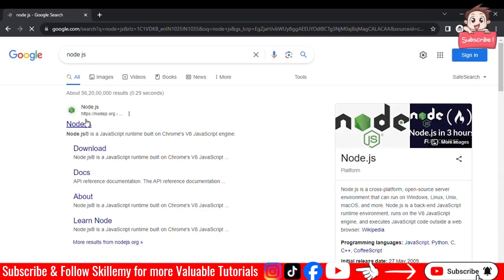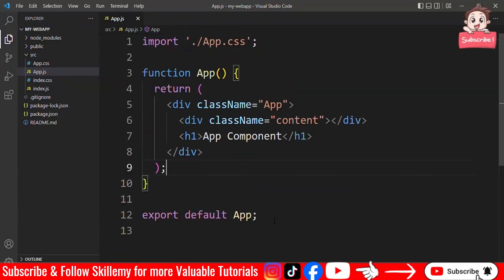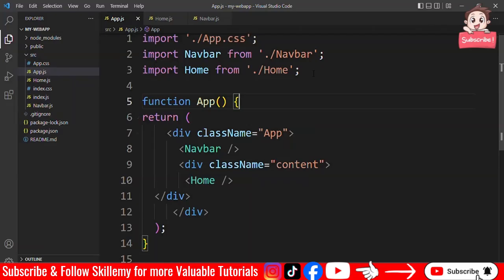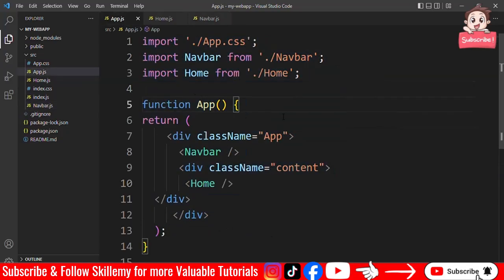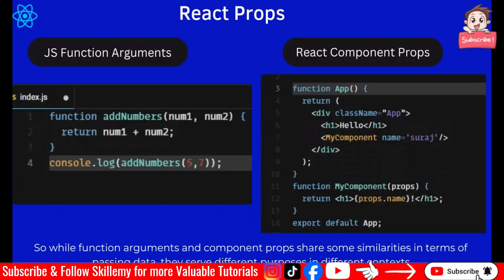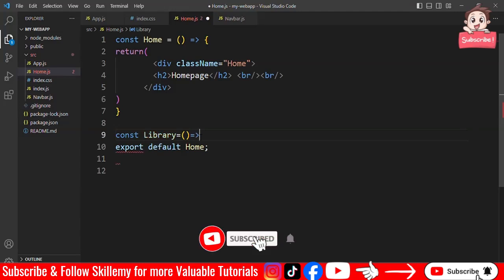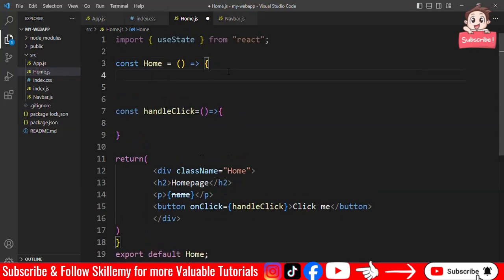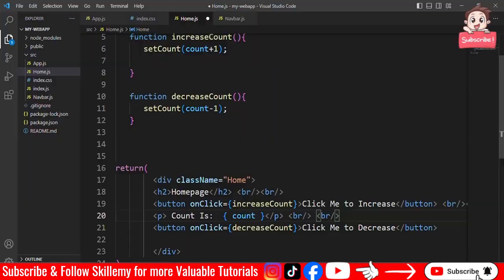React Js Tutorial for Beginner 2025 Edition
Unlock the full potential of React with our immersive and hands-on course, "Mastering React: React Crash Course with Mini Projects" Whether you're a beginner looking to build a strong foundation or an experienced developer aiming to deepen your understanding, this course covers all aspects of React development.

mastering the foundational principles of React, configuring your development environment with precision, and crafting dynamic and immersive user interfaces. This comprehensive course is your gateway to not just learning React but truly mastering it, providing you with the skills and insights needed to excel in the ever-evolving landscape of web development.

Course Content:

1. React Environment Setup:

• Learn the essentials of setting up a robust development environment for React projects.

• Understand the tools and configurations needed to kickstart your React journey.

2. React Components and Templates:

• Dive into the fundamental building blocks of React: Components.

• Explore the concept of templates and how they streamline the process of creating reusable UI elements.

3. React Multiple Components:

• Master the art of composing applications by creating and managing multiple React components.

• Understand the principles of component composition for scalable and maintainable code.

4. React Dynamic Values:

• Harness the power of dynamic data in React applications.

• Learn to manipulate and display dynamic values within your components.

5. React useState Counter Project:

• Apply your knowledge in a practical setting by building a React Counter project.

• Utilize the useState hook to manage and update state in a dynamic and interactive counter application.

6. React useState Hook:

• In-depth coverage of the useState hook and its role in managing state within functional components.

• Hands-on exercises to solidify your understanding of state management.

7. React Props:

• Explore the concept of props (properties) and how they facilitate communication between components.

• Learn best practices for passing and handling props in React applications.

8. React Adding Styles:

• Enhance the visual appeal of your React applications by adding styles.

• Understand different styling approaches, including inline styles and external stylesheets.

9. React Props Project:

• Apply your knowledge of props by working on a project that involves passing and manipulating data between components.

• Gain practical experience in building real-world React applications.

This comprehensive React course is designed to equip you with the skills and knowledge needed to become a proficient React developer. Whether you're aiming to create interactive user interfaces or build scalable applications, this course provides the foundation for success in the world of React development.

Thank you, see you inside the course.

• Learn a solid understanding of React's core principles, gaining a strong foundation for building dynamic and interactive user interfaces.
• Learn to set up a streamlined development environment for React, ensuring a seamless workflow throughout the course and future projects
• Learn and Understand the concept of React components and templates, enabling students to structure their applications in a modular and scalable way.
• Explore techniques for managing dynamic values in React, allowing students to create flexible and responsive applications that adapt to changing data.
• Apply acquired knowledge through hands-on mini projects, reinforcing learning and providing practical experience in building React applications.
• Learn the useState hook, a fundamental tool for managing state in functional components, and apply it to create dynamic and interactive user interfaces.
• A foundational understanding of HTML, CSS is recommended as prerequisites for this course.
• A foundational understanding of JavaScript is recommended as prerequisites for this course

• This course is perfect for those eager to dive into React development, providing a step-by-step journey from the basics to hands-on projects.
• Tailored for developers who know their way around HTML, CSS, and JavaScript, this course offers a quick route to ramp up React skills, helping developers craft dynamic and stylish user interfaces with confidence.